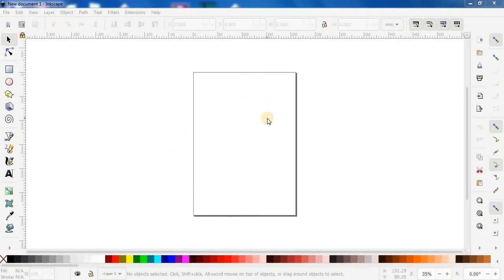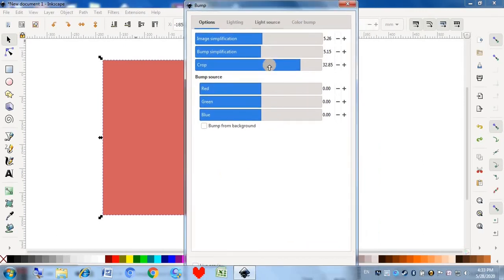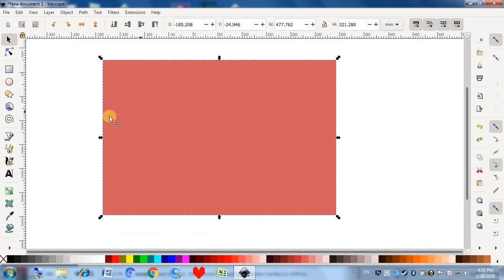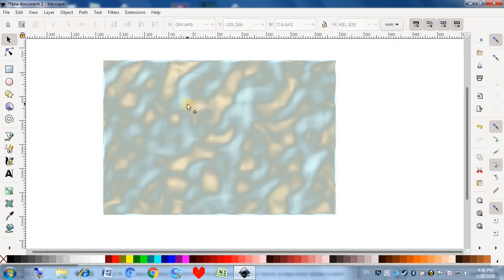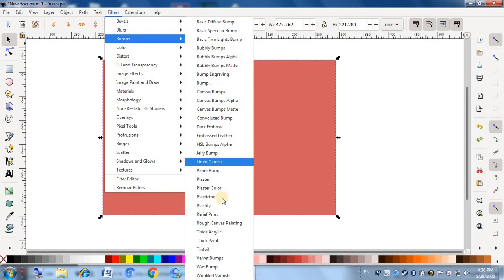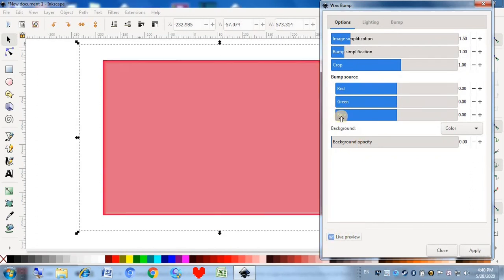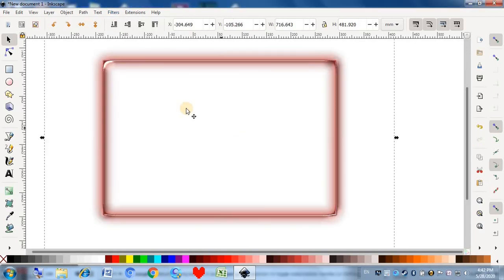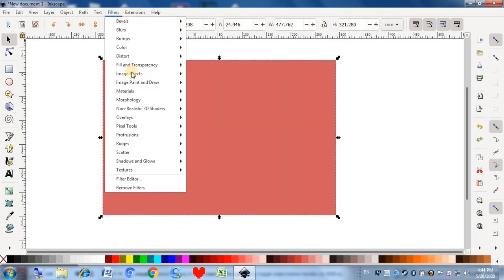YouTube Thumbnail Editor (Inkscape Tutorials) Part-6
YouTube Thumbnail Editor (Inkscape Tutorials) Part-6 has arrived!
Today I talk about:

1. Filters (Bumps, Ridges, Scatter)

In the next video I will talk about filters but I don't  know what filters I am going to talk about:

It is  a great tool for creating thumbnails (Inkscape Tutorials)

2. Clean out those junks in your disk which is taking up Storage (Without deleting ANYTHING personal)